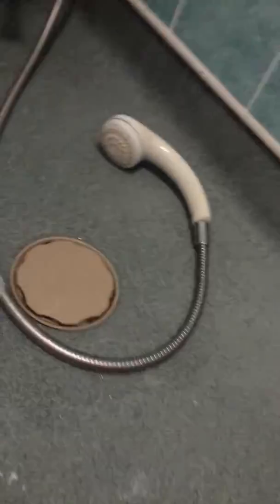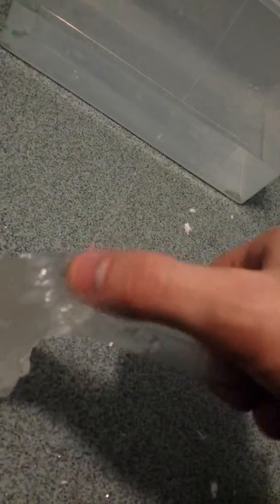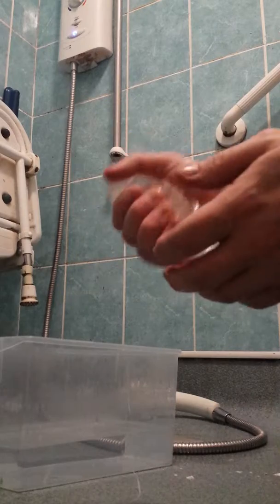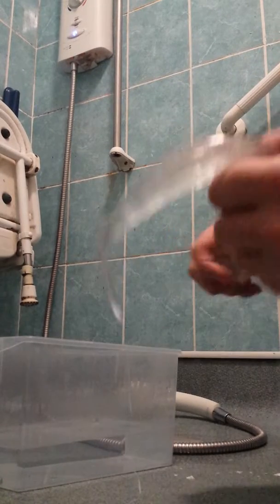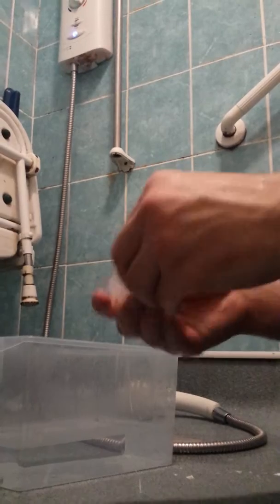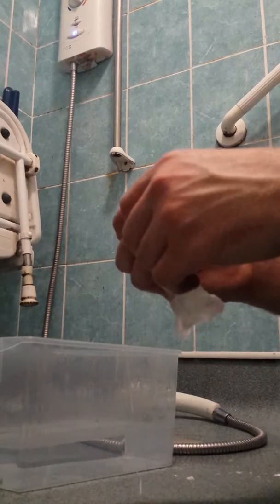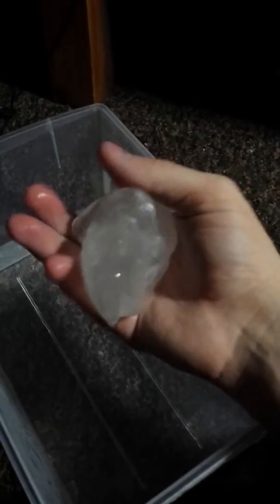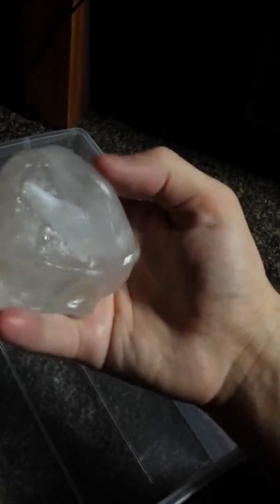Polymorph Plastic Review